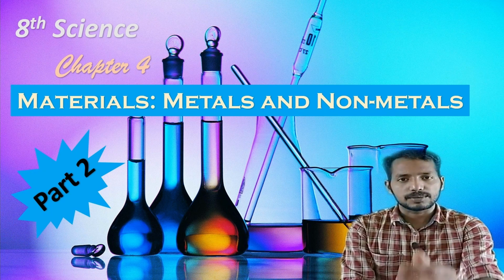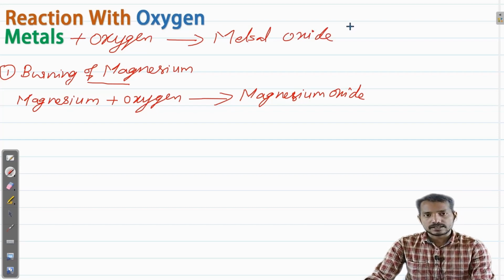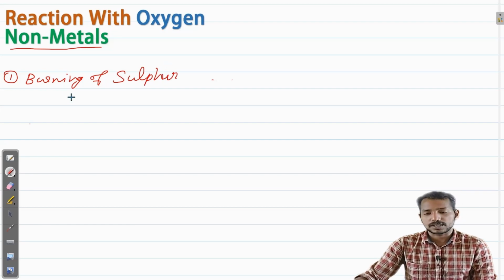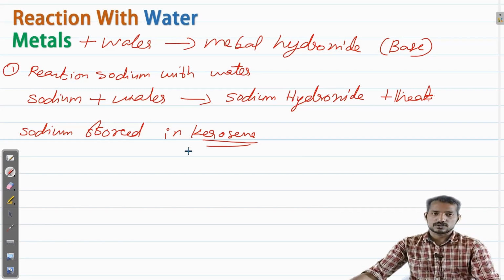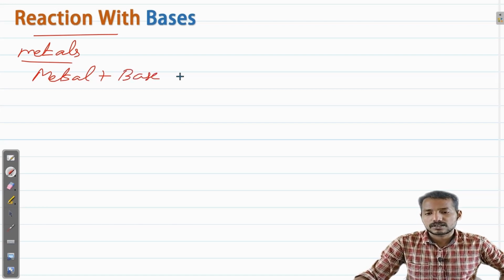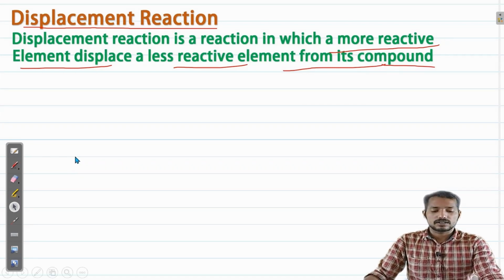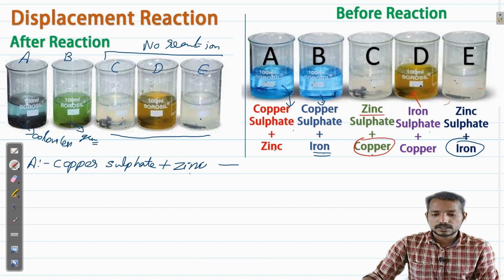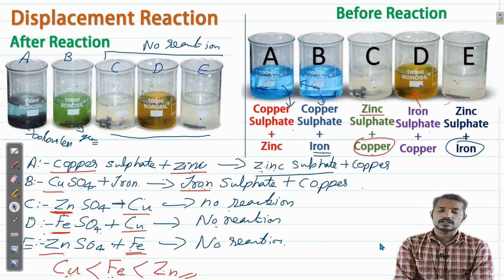Class 8 Science Chapter 4 - Metals and Non-metals | Part 2